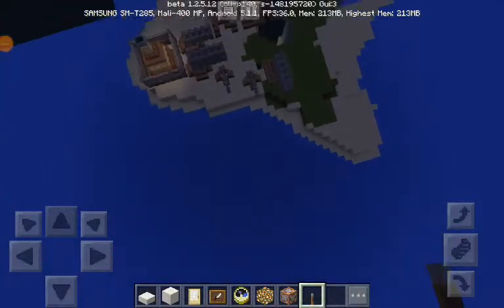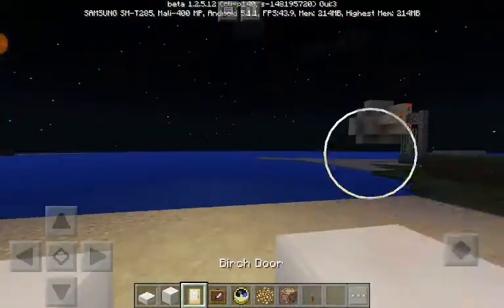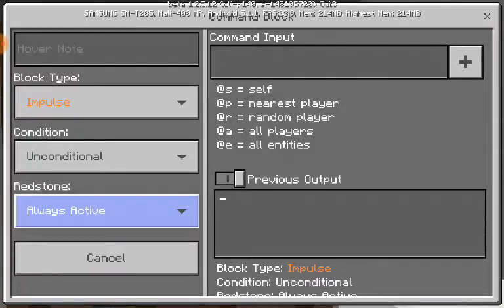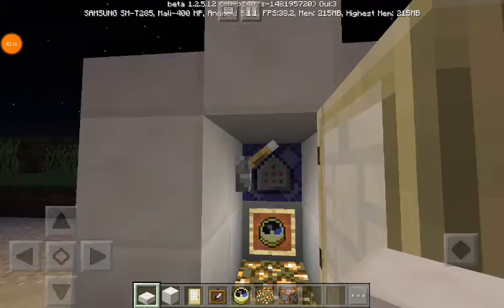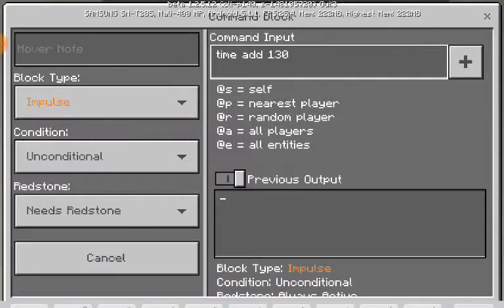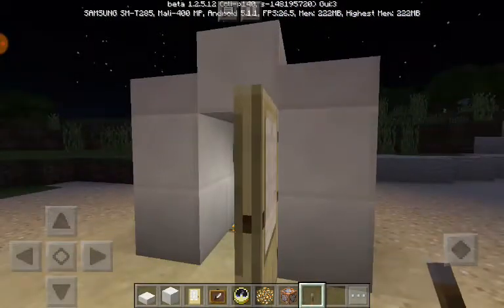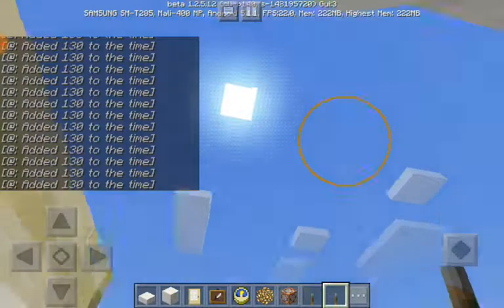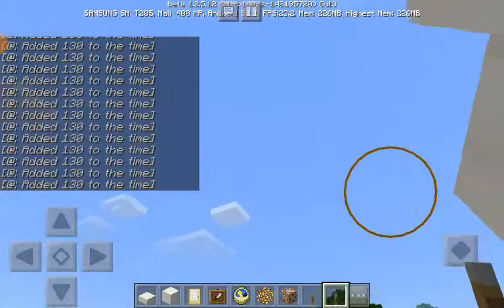Minecraft how to make a working time machine